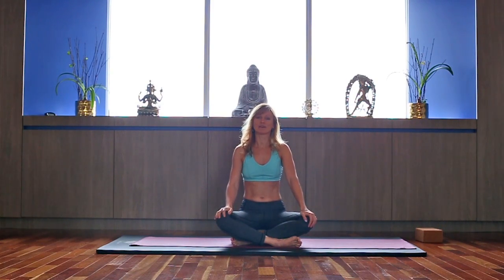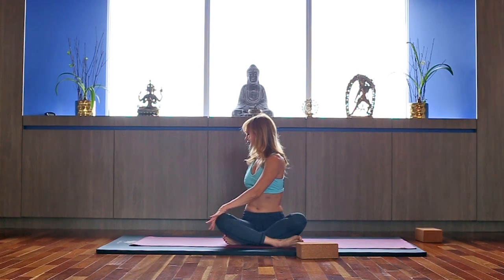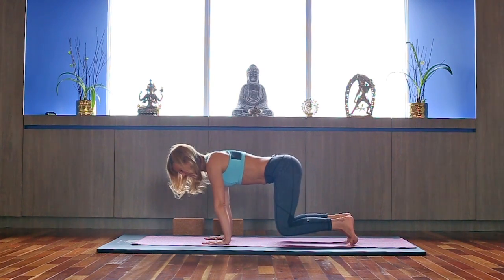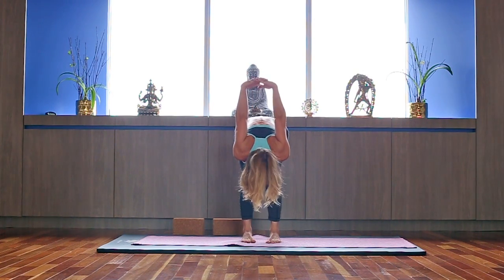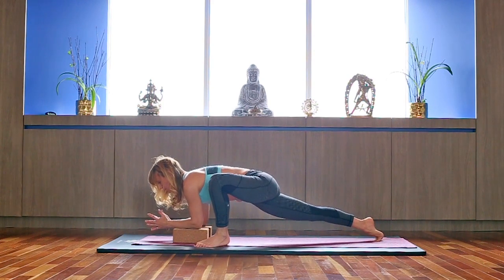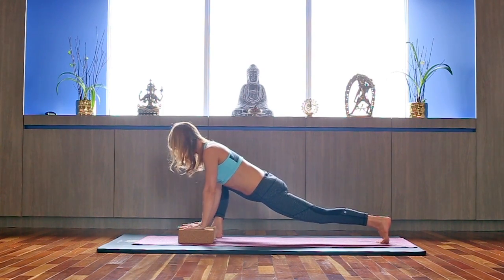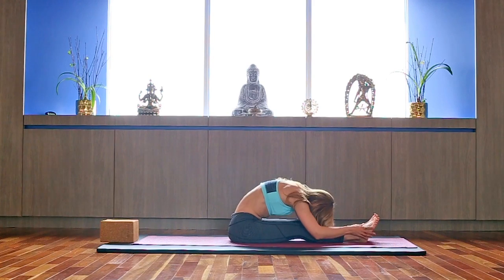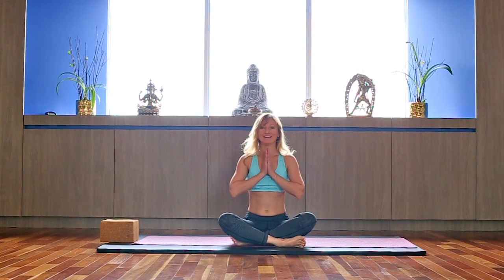Rise & Shine Morning Flow Yoga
This is a gentle morning flow yoga routine with an emphasis on the correct alignment and breath. Start your day right!:)
Check out Urban Nirvana Studio in Toronto for my Kundalini Yoga with live music classes!